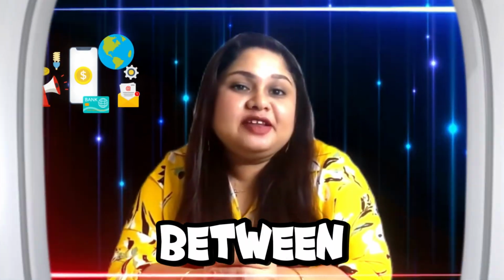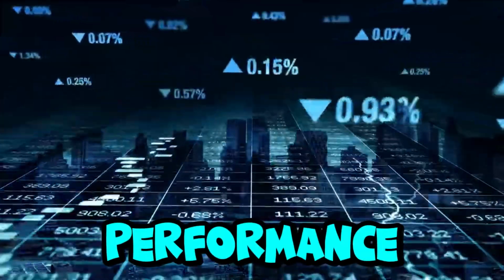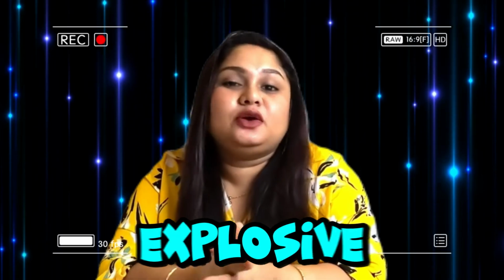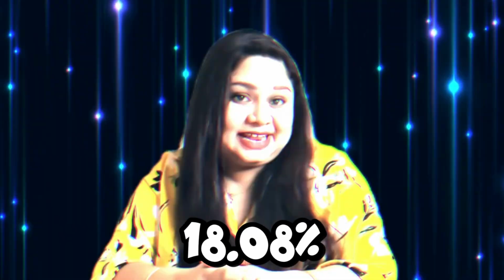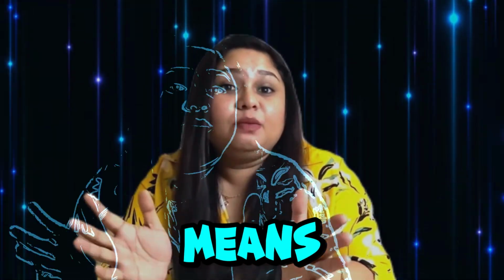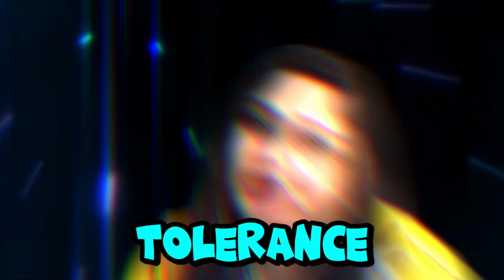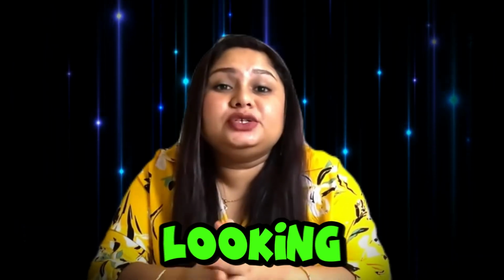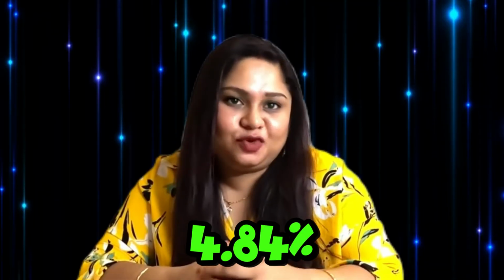Large Cap Growth Index Fund vs Real Estate Index Fund | FSPGX vs FSRNX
Fidelity Large Cap Growth Index Fund vs Real Estate Index Fund | Best Fidelity Funds: Confused about whether to invest in the Fidelity Large Cap Growth Index Fund (FSPGX) or the Fidelity Real Estate Index Fund (FSRNX)? This video breaks down the performance, strategies, and benefits of these two popular Fidelity index funds. We’ll explore how FSPGX delivers impressive returns by focusing on large-cap growth stocks like Apple, Microsoft, and NVIDIA, while FSRNX provides diversification through investments in real estate REITs.
Discover the differences between large cap growth vs real estate funds and how each fits into your portfolio. Learn about FSPGX performance analysis and FSRNX dividend income potential, along with their low expense ratios that make them ideal for long-term investors. Whether you’re looking for rapid growth or consistent income, we’ve got you covered.
We’ll also discuss the tax benefits of investing in Fidelity’s real estate fund and the potential volatility of large-cap growth stocks. By comparing FSPGX vs FSRNX, you’ll learn how to balance your portfolio with the best Fidelity index funds.
Whether you’re new to investing or a seasoned pro, this video provides insights into the top Fidelity funds for 2025. Watch now to decide which is better: growth-focused large-cap stocks or real estate income funds.
This video compares the Fidelity Large Cap Growth Index Fund (FSPGX) and the Fidelity Real Estate Index Fund (FSRNX), exploring their distinct strategies and performance. FSPGX focuses on high-growth, large-cap stocks like Apple and Microsoft, delivering impressive annualized returns of 18.08% since inception. In contrast, FSRNX specializes in real estate REITs, providing dividend income and diversification in tangible assets.
We discuss how FSPGX is suited for growth-focused investors comfortable with market volatility, while FSRNX appeals to those seeking steady income and stability. The video highlights low expense ratios for both funds, making them cost-effective options for long-term investors.
Additionally, we cover tax benefits associated with real estate investments and the risks tied to growth stocks. Balancing both funds in a portfolio can provide the best of both worlds—capital appreciation and income.
Whether you’re new to investing or looking for sector-specific exposure, this guide helps you decide between growth-focused large-cap stocks and real estate income funds. Don’t miss out on these insights to optimize your investment strategy for 2025!